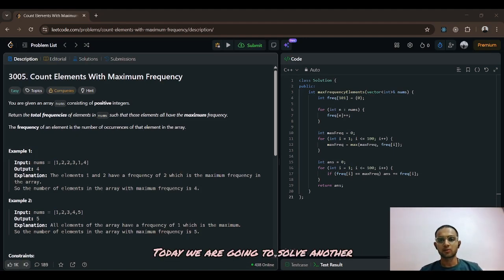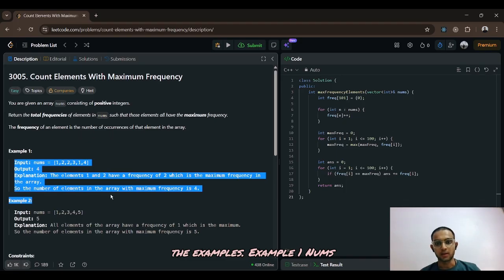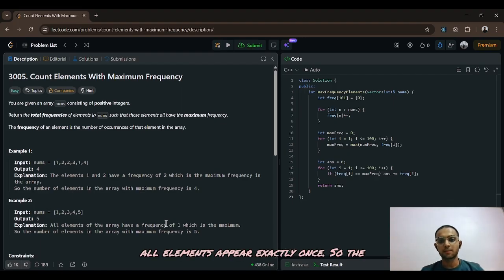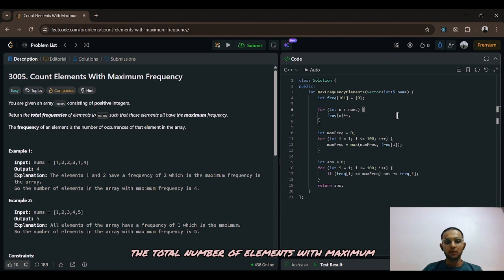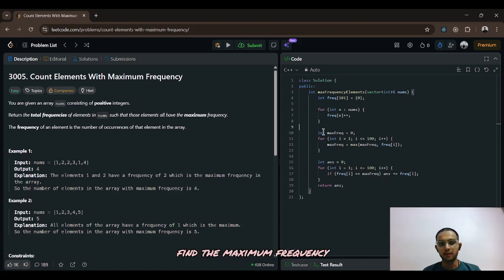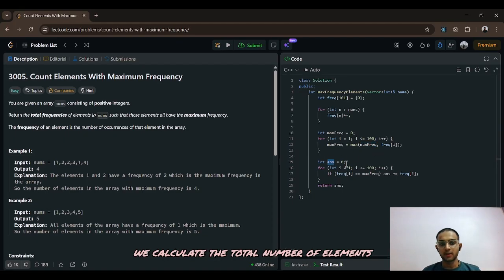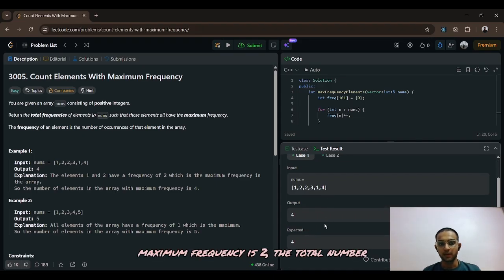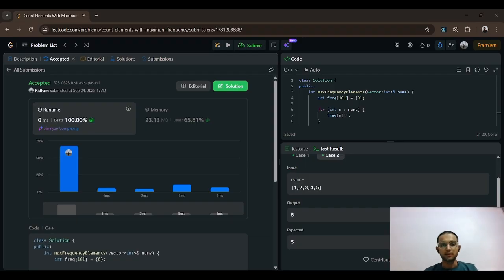Leetcode Q-3005: Count Elements with max Frequency – DSA Interview Prep | by Ridham Patel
📌 Problem Name: Count Elements with Maximum Frequency
📌 Platform: LeetCode
📌 Difficulty: Easy
📌 Language: C++

🧠 Topics Covered:
• Arrays
• Hashing / Frequency Map
• Counting Technique
• Greedy Approach

💡 Description:
In this video, we solve LeetCode Problem 3005: Count Elements with Maximum Frequency, a very common frequency-based problem. The task is to find how many elements appear with the highest frequency and then return the total count of such elements in the array.

We use a hash map (or array counting method) to calculate frequencies of each element. Then, we find the maximum frequency and sum up the contributions of all numbers that occur with this frequency.

📌 Examples:

Input: nums = [1,2,2,3,1,4] → Output: 4
Input: nums = [1,2,3,4,5] → Output: 5

🚀 Key Takeaways:
• Learn how to solve problems using frequency maps
• Understand how to combine counting with max tracking
• Practice an array problem that is easy but builds strong interview fundamentals

🎥 Leetcode Q-3005: Count Elements with Maximum Frequency – DSA Interview Prep | by Ridham Patel